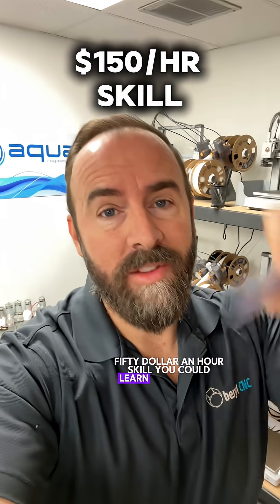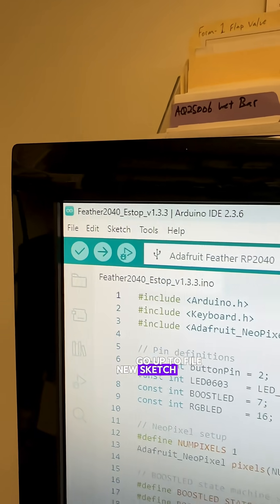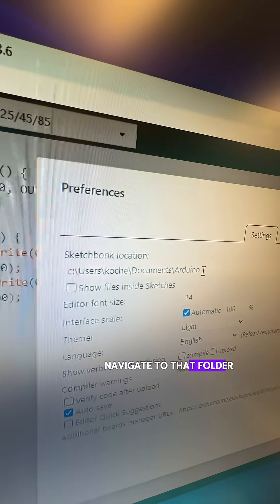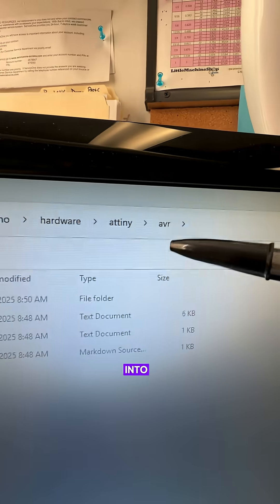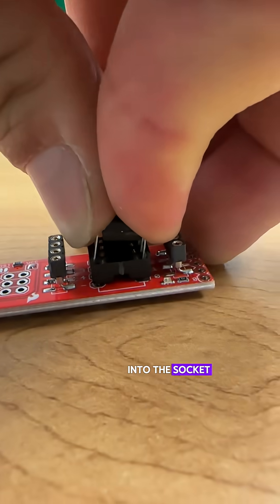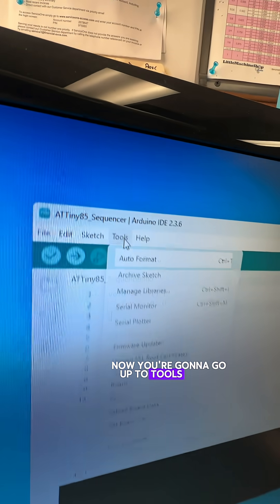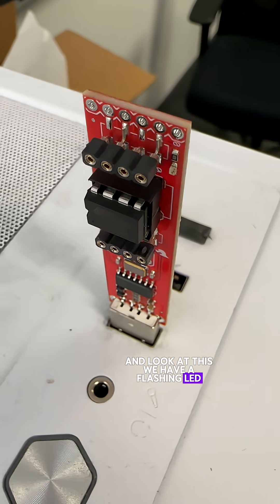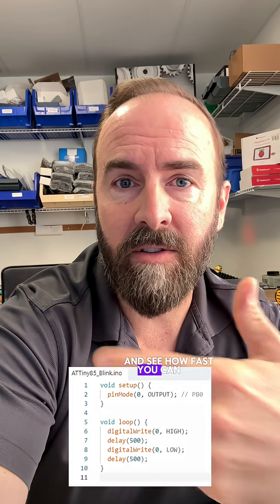Intro to ATTINY Microcontroller Using Arduino IDE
Microcontroller intro using the ATTINY85! I managed to get this working using the Arduino IDE.